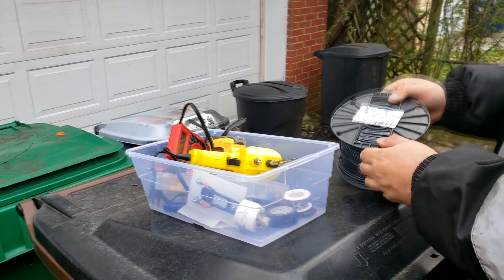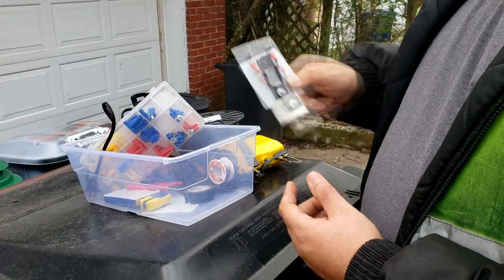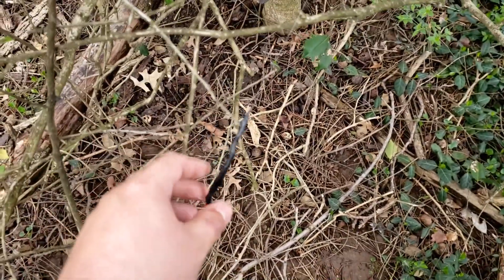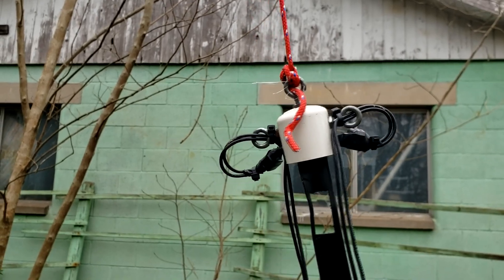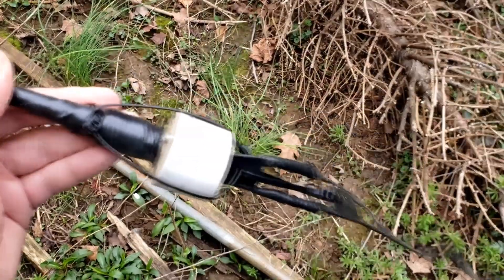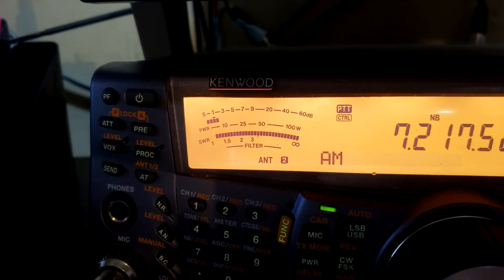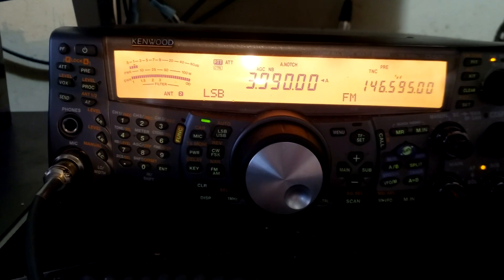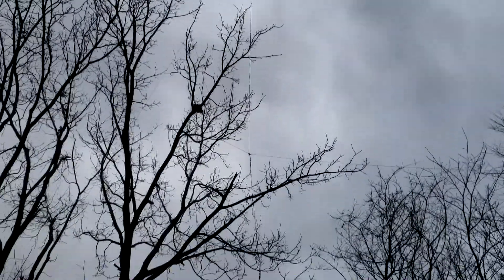80/40 Meter Fan Dipole Part 1: Fail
After my end-fed fiasco I decided to try a fan dipole. As usual, problems ensued.